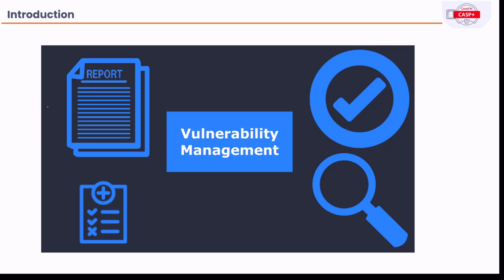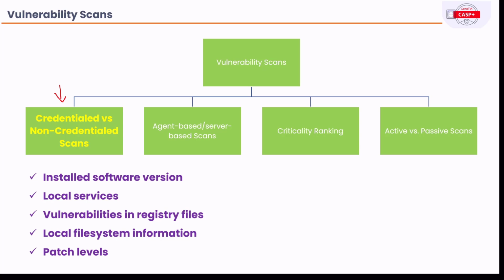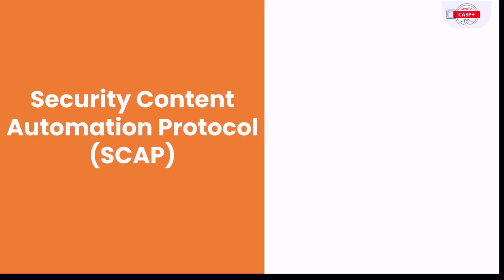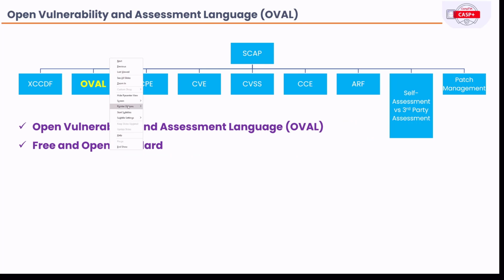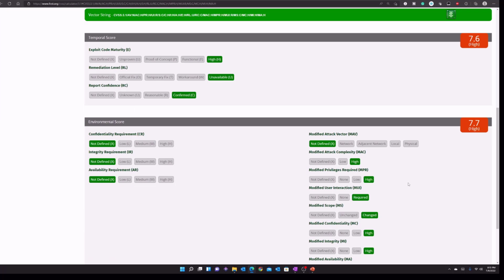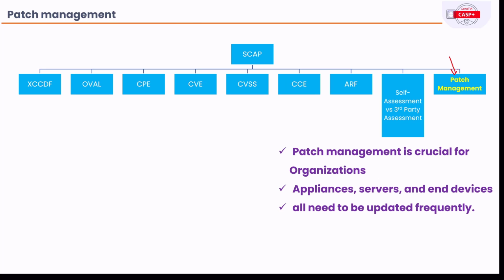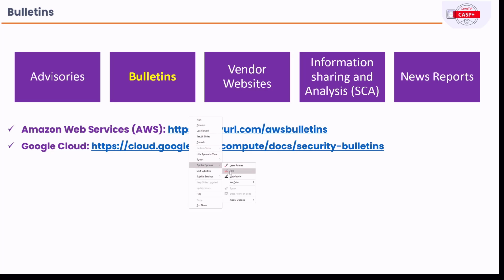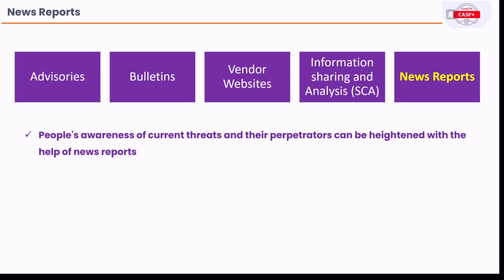CompTIA CASP+ - M2L3 - Vulnerability Management